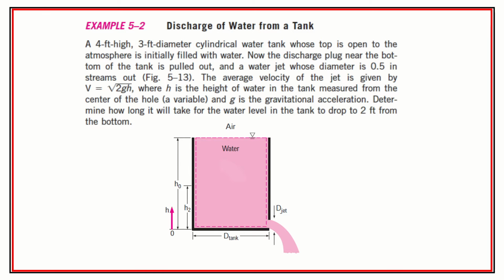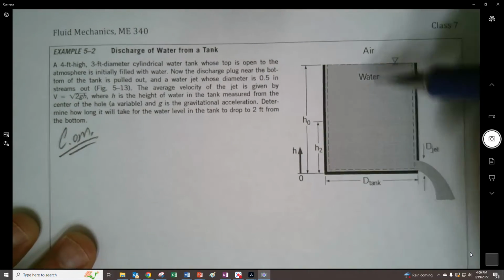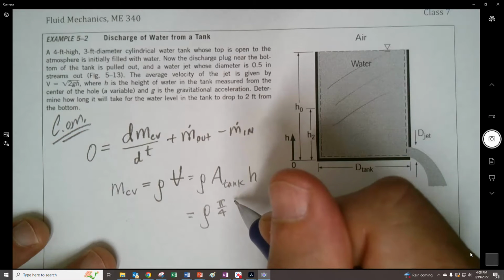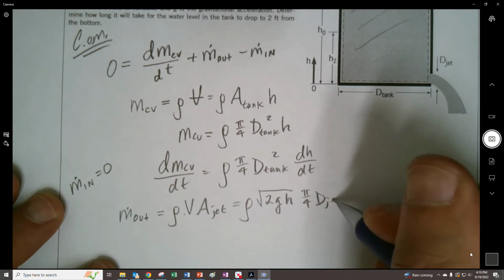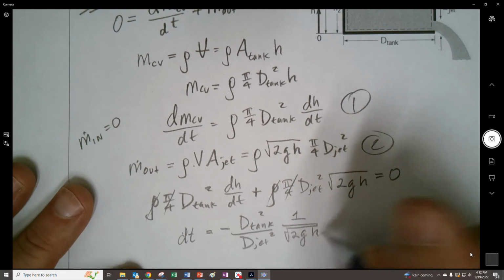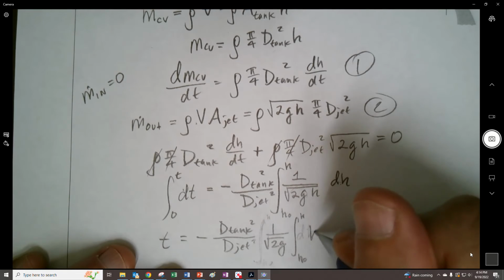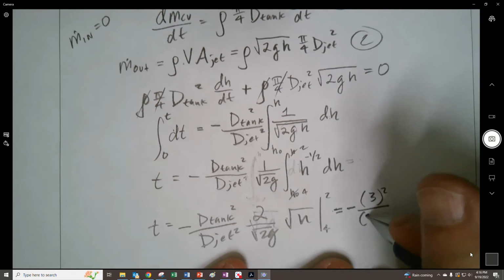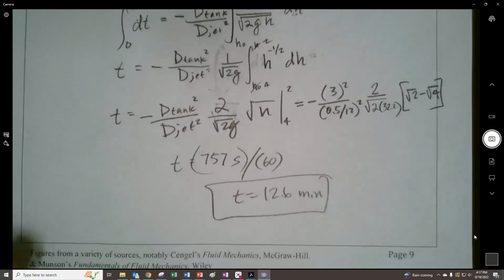F22 ME340 Fluid Mechanics Class 7 Video 5: Conservation of Mass Example 2